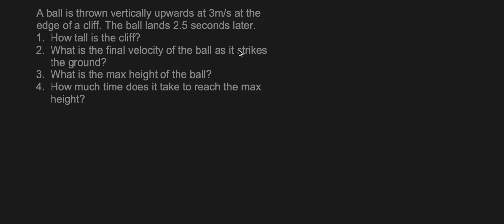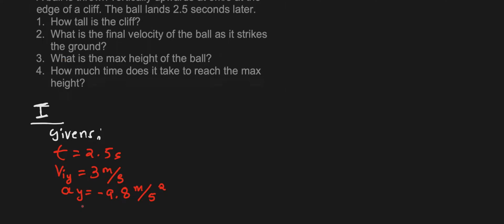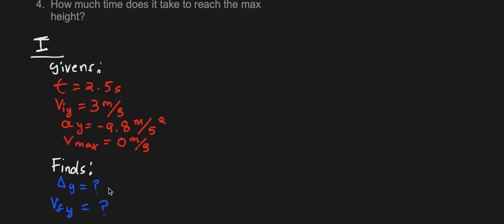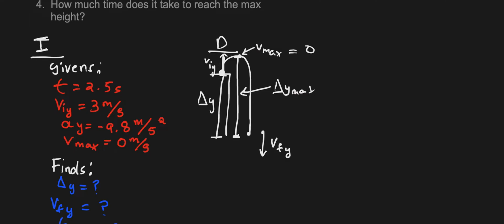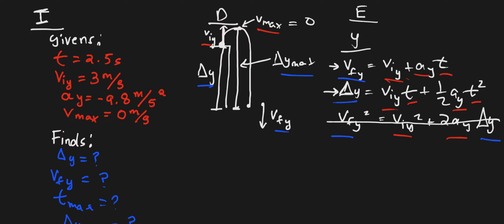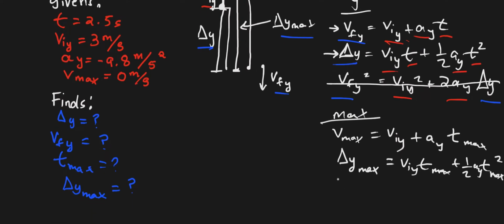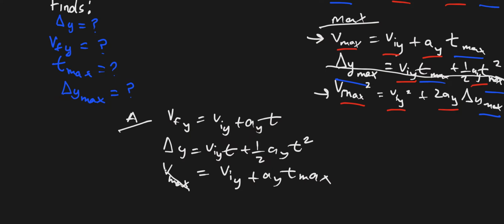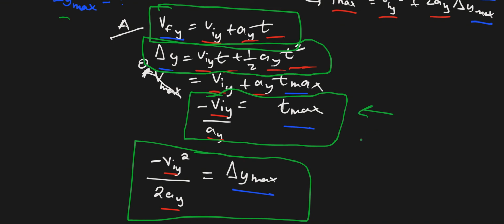Kinematics Problem Solved 1 - Physics - Chroniva